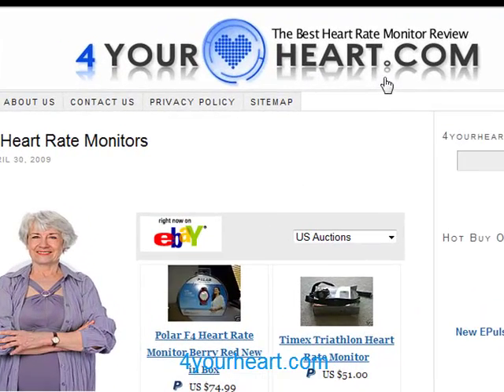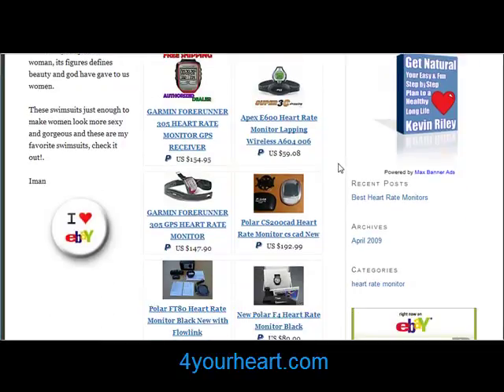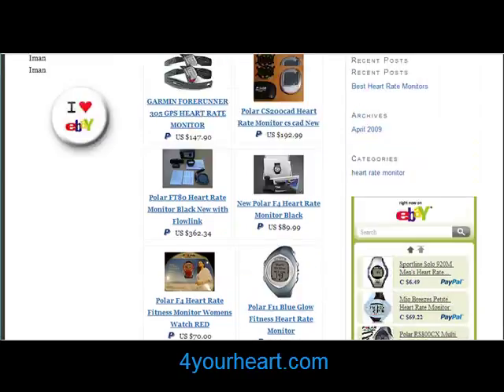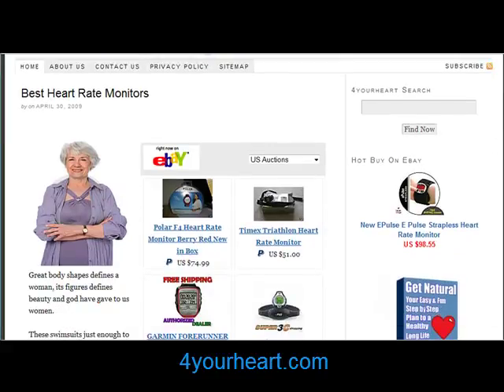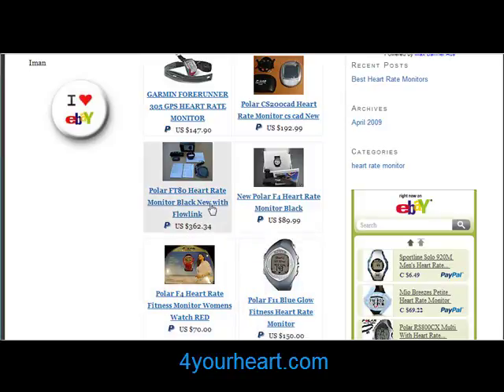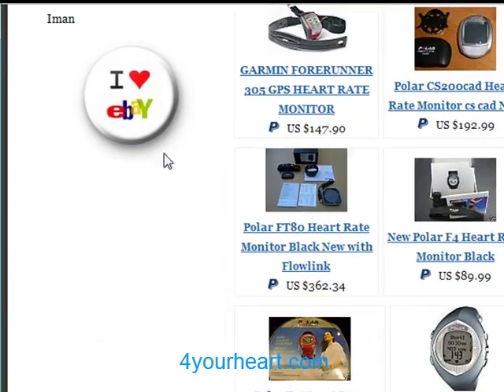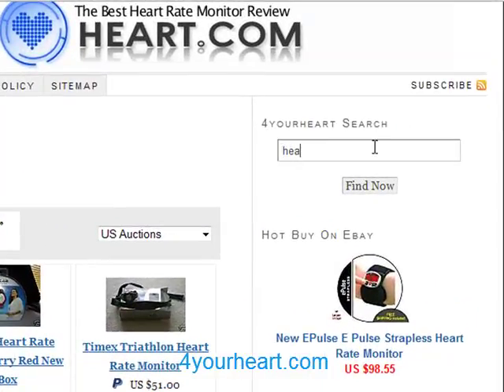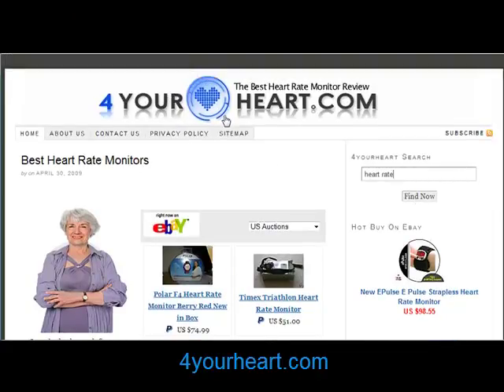Heart Rate monitor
The best review site for Heart Rate monitor